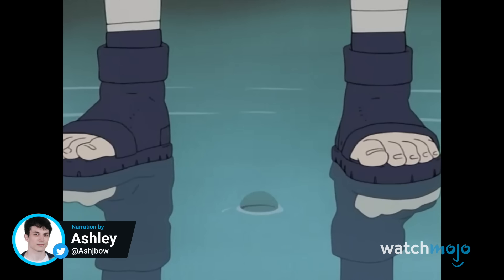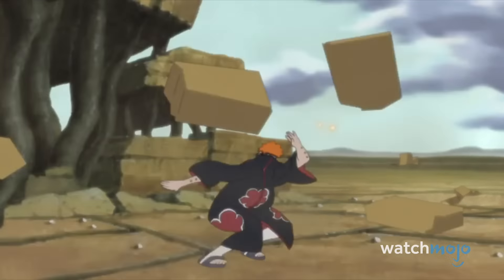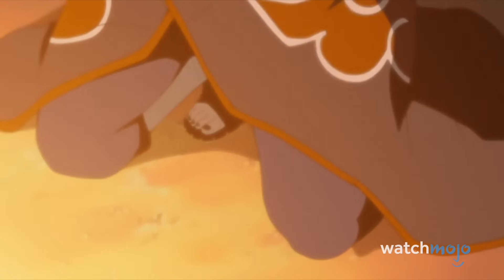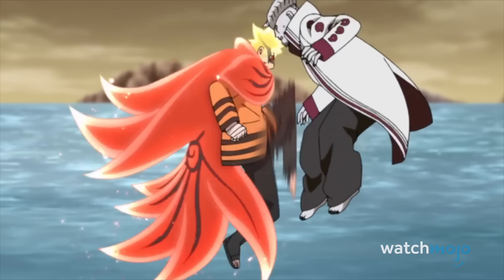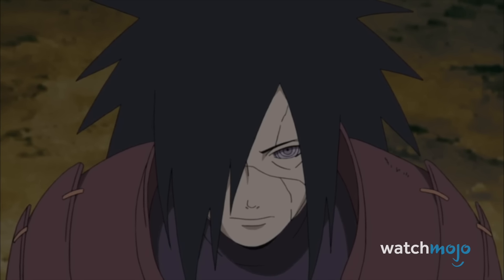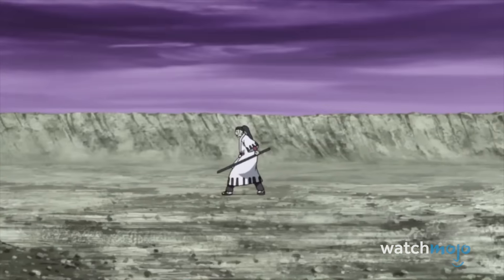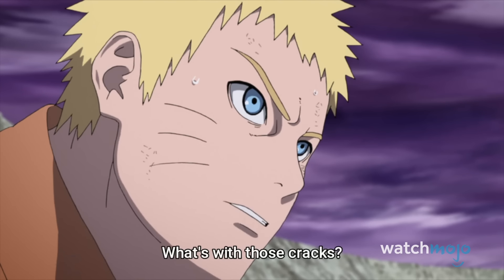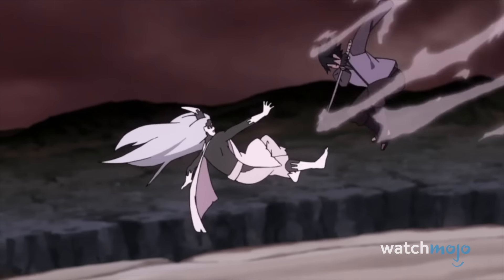Top 10 Best Animated Fights in Naruto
These ninjas know how to fight with style! Join Ashley as we look over the fights across the Naruto franchise with the best quality animation, including "Gaara vs. Rock Lee", "Naruto vs. Sasuke", "Kakashi vs. Obito", and more! Which of these battles rank the highest in your mind?